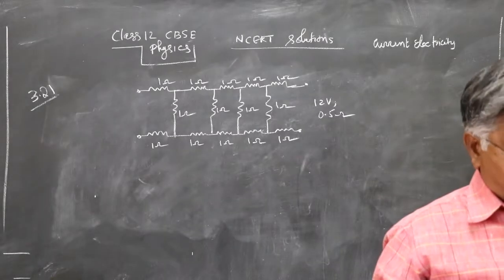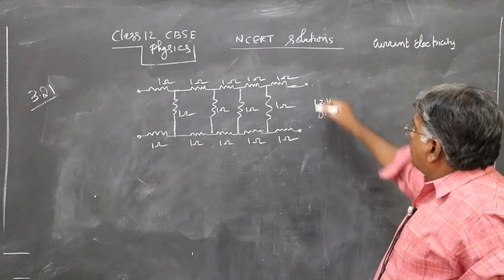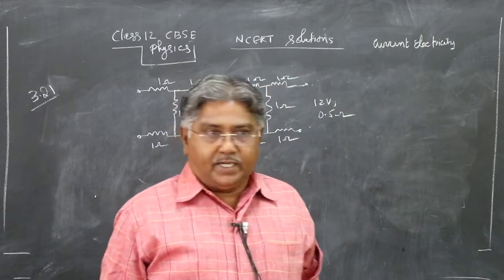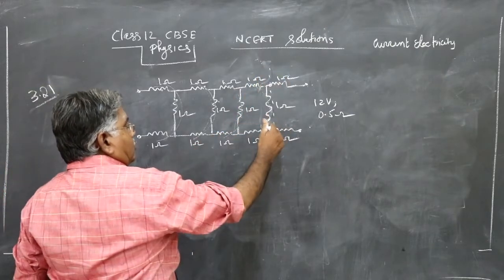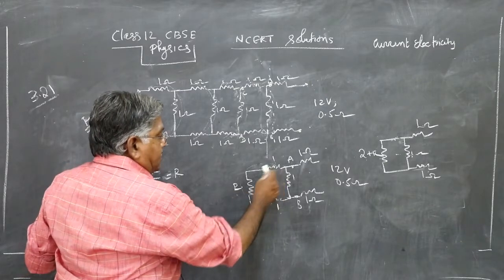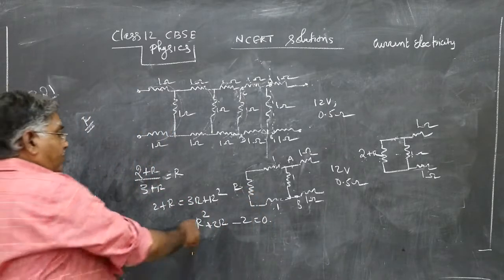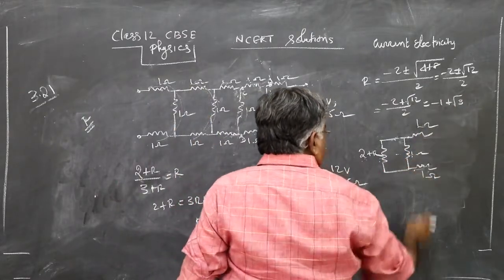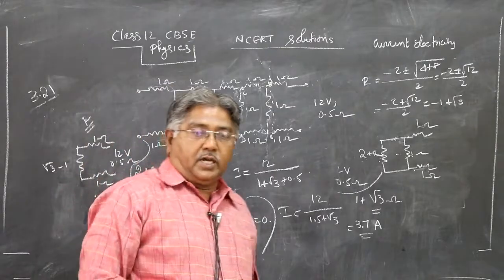Class 12 Physics l NCERT solutions l Current electricity3 21 l infinite resistors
The problems of infinite ladder of network of resistors is solved with step by step by explanation for the benefit of students.